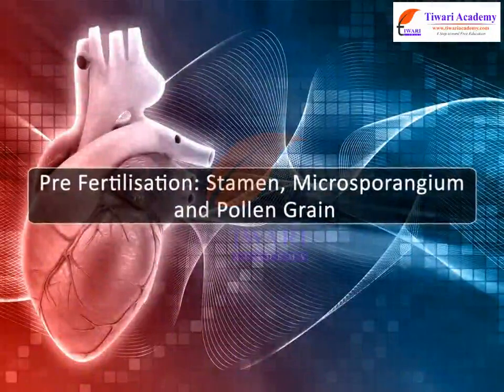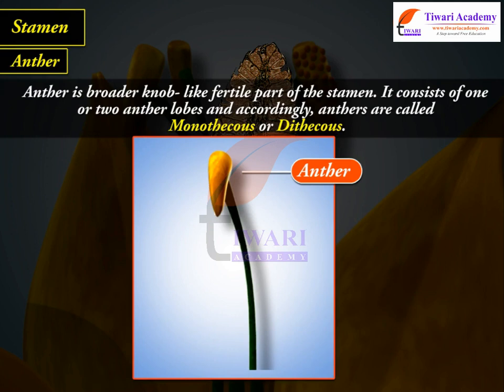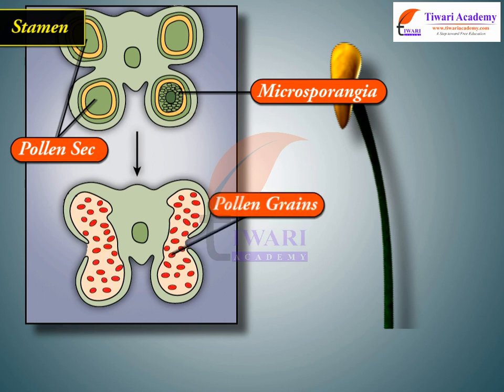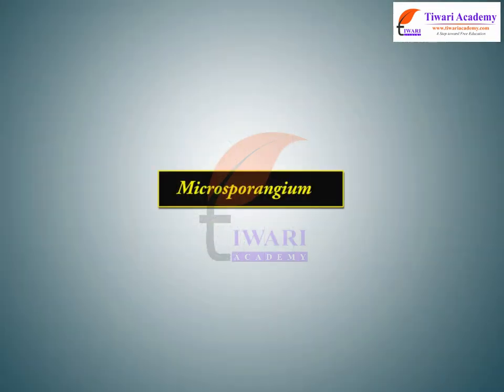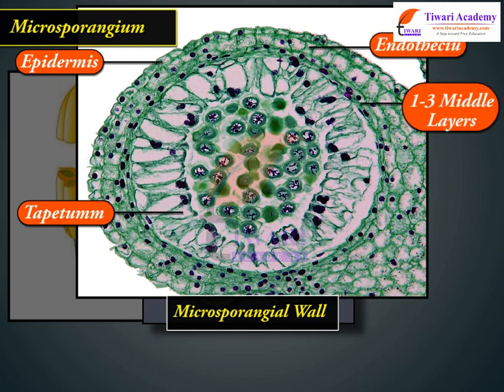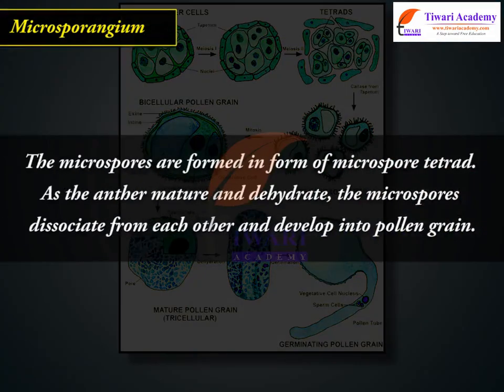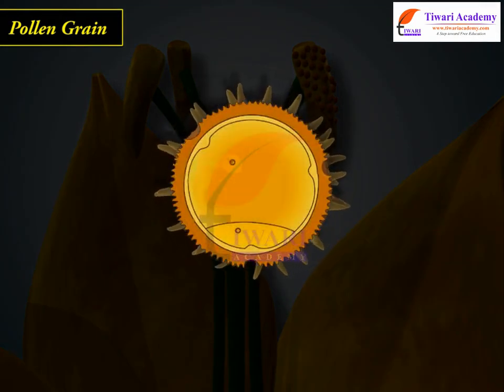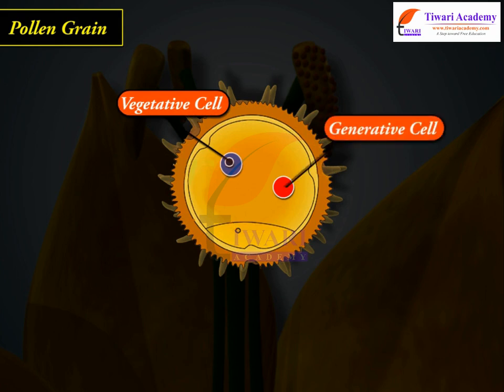Class 12 Biology Chapter 2 Pre Fertilisation Stamen, Microsporangium and Pollen Grain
Class 12 Biology Chapter 2 Sexual Reproduction in Flowering Plants - Pre Fertilisation Stamen, Microsporangium and Pollen Grain. and get all videos of solutions.